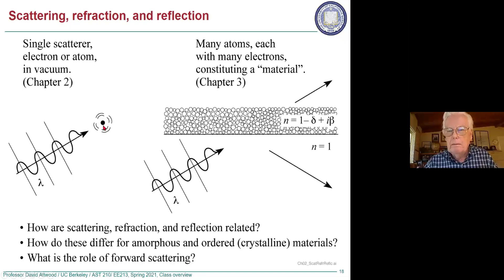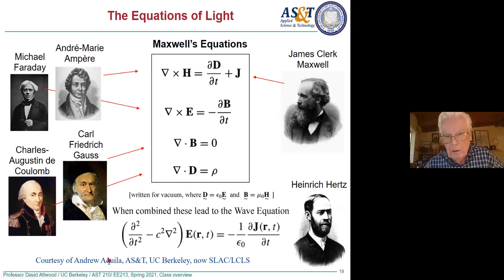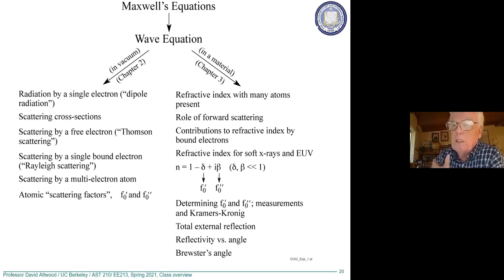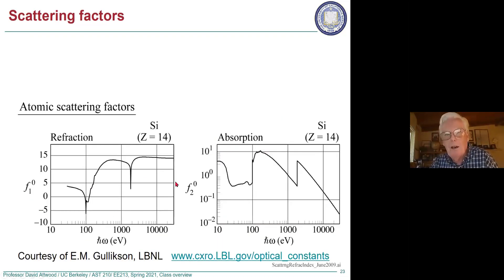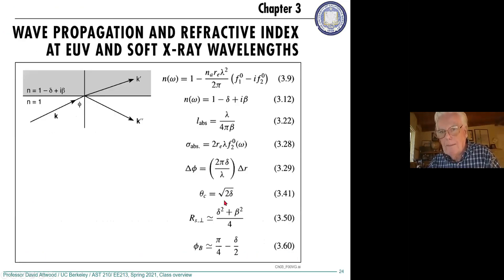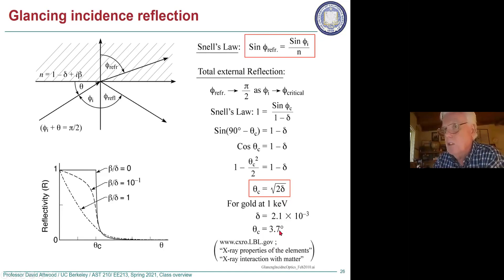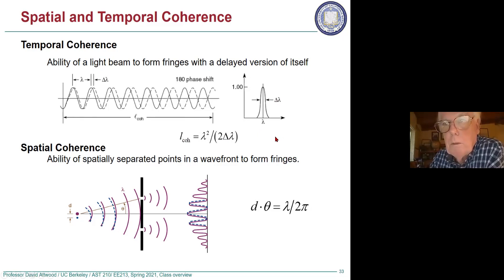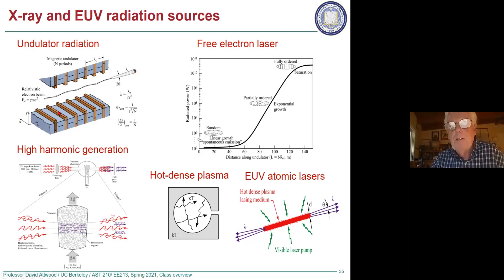AST C210 EE C213 Spring 2021 Lecture 2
AST C210 EE C213 Spring 2021 Lecture 1
01/21/2021
Soft X-rays and EUV Radiations
Professor David Attwood
UC Berkeley